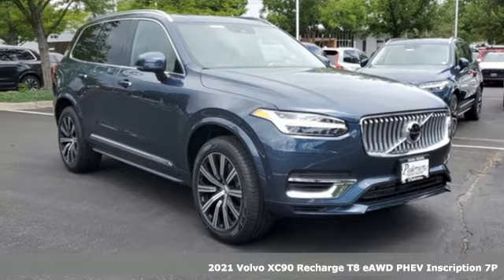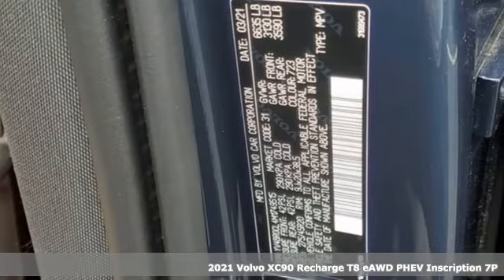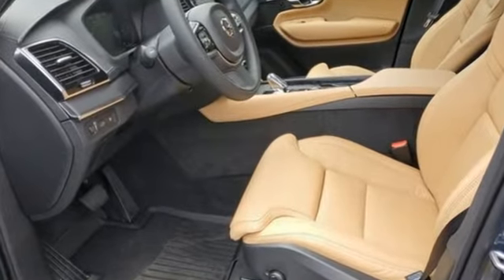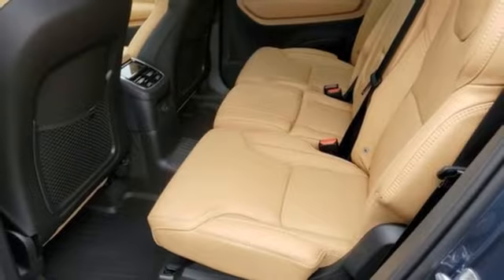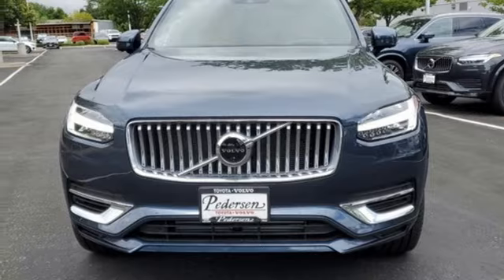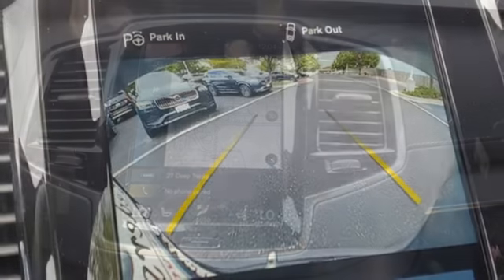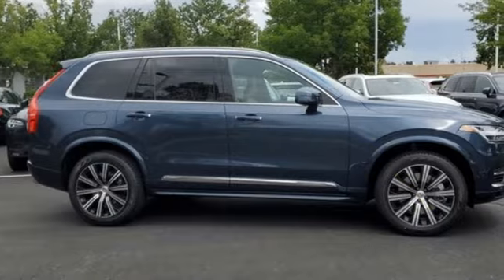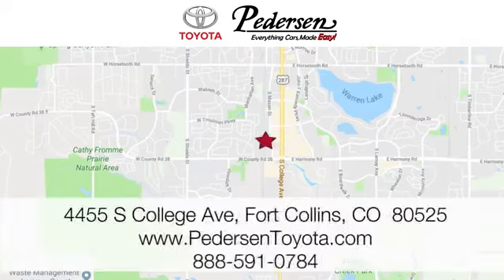New 2021 Volvo XC90 Fort Collins Loveland, CO M13020 - SOLD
Year: 2021
Make: Volvo
Model: XC90
Trim: Inscription
Engine: 4 2.0 L
Transmission: Automatic
Color: Denim Blue Metallic
Interior: Amber
Stock #: M13020
VIN: YV4BR0CL4M1749515
You won't want to miss this excellent value! It delivers style and power in a single package! The engine breathes better thanks to a turbocharger, improving both performance and economy. Volvo prioritized comfort and style by including: an automatic dimming rear-view mirror, turn signal indicator mirrors, and leather upholstery. Smooth gearshifts are achieved thanks to the efficient 4 cylinder engine, and for added security, dynamic Stability Control supplements the drivetrain. You will have a pleasant shopping experience that is fun, informative, and never high pressured. Stop by our dealership or give us a call for more information.

Address:
4455 S. College Ave